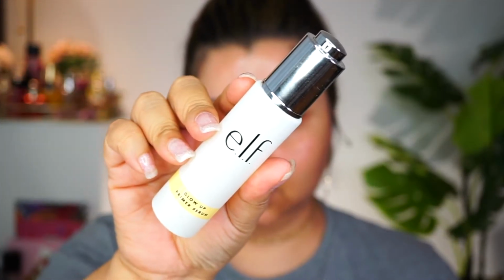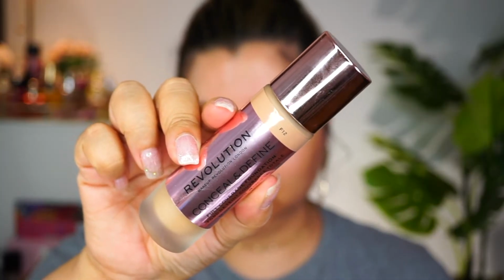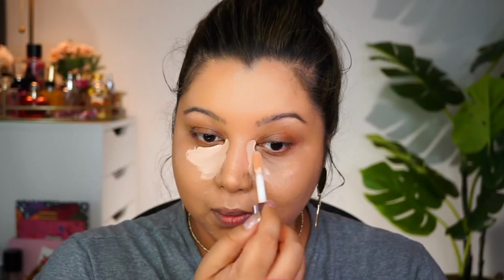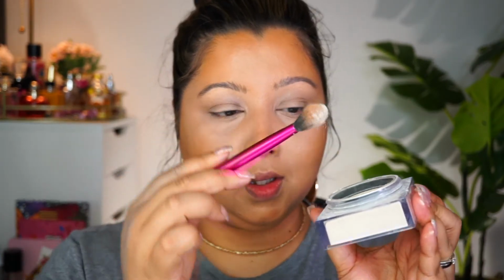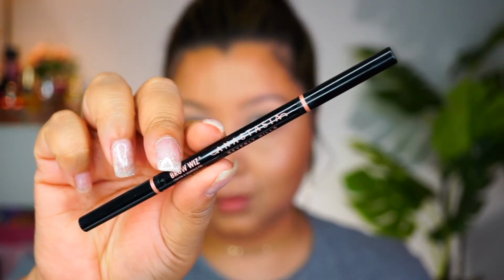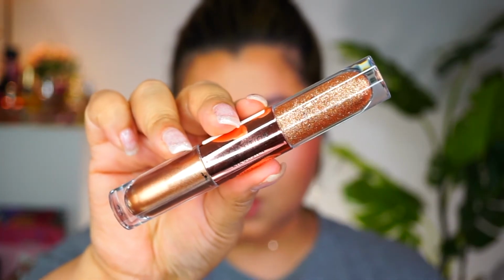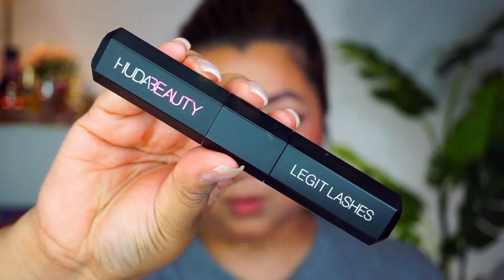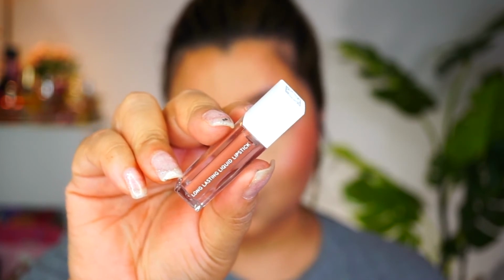NEW BUDGET MAKEUP| Bronze Eyeshadow|Medium to Deep Skin tone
New Budget Makeup from Revolution Makeup. This video will help you get that Golden/Bronzey Makeup Look on a budget. This is great for Indian Festive Looks too.
Products used:
Elf Cosmetics Glow Up Primer Serum
Makeup Revolution Conceal and Define Foundation in F12
Makeup Revolution Conceal and Hydrate in C9
Nyx Cosmetics Total Control Foundation in Amber
Huda Beauty Easy Bake Powder in Pound Cake
Makeup Revolution Flamingo Blush Palette
Makeup Revolution Glisten Eyes in Dreamland
Ofra Cosmetics Mini Liquid Lipstick in Verona
ABH Micro Brow Pencil in Medium Brown
Natasha Deanna Highlighter from Tan and Glow Palette